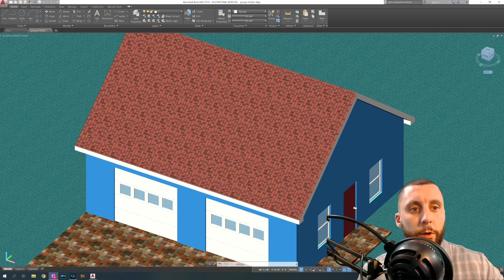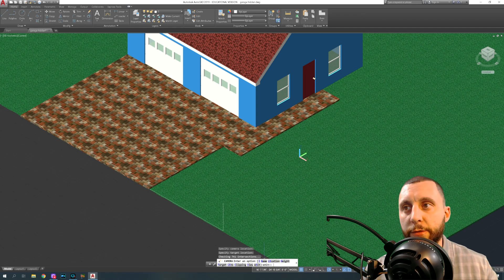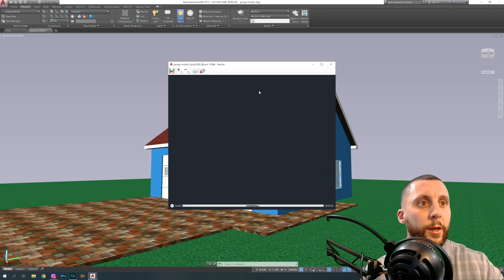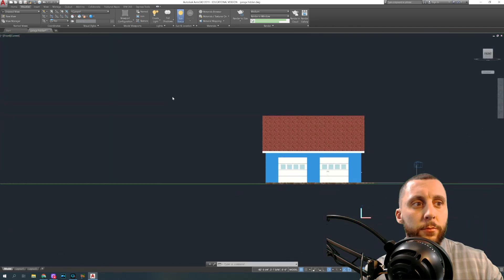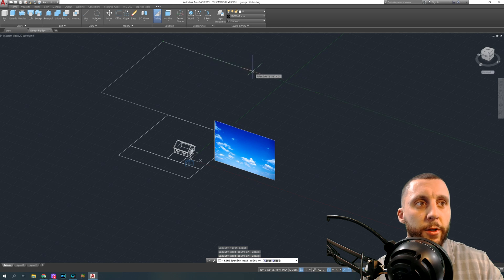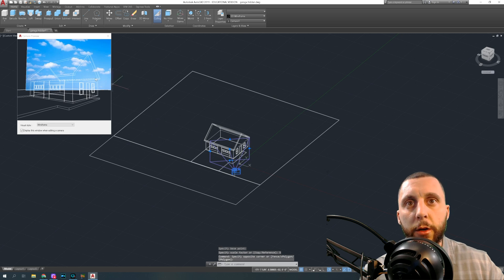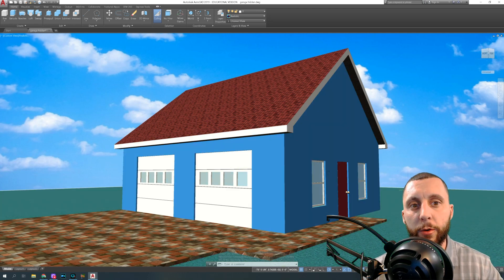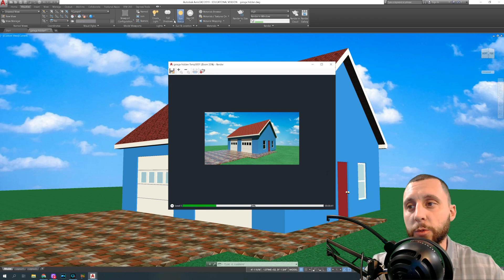AutoCAD 2019/2020 - Placing a Camera on 3D models and attaching an image behind your models.